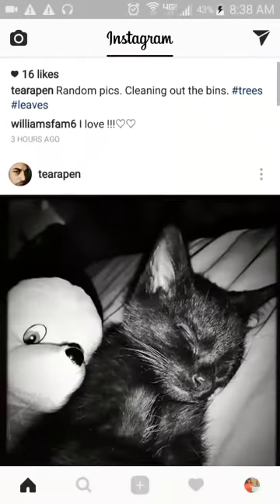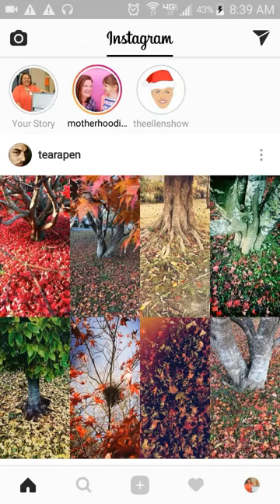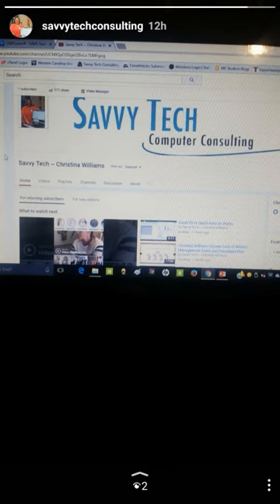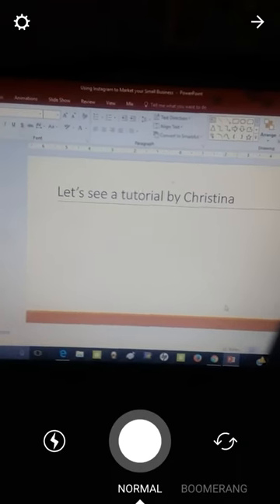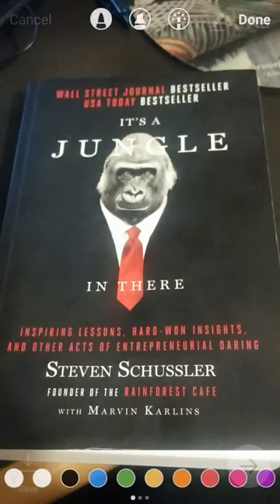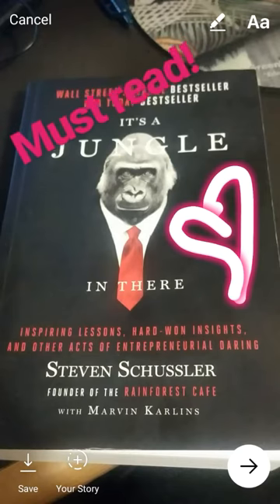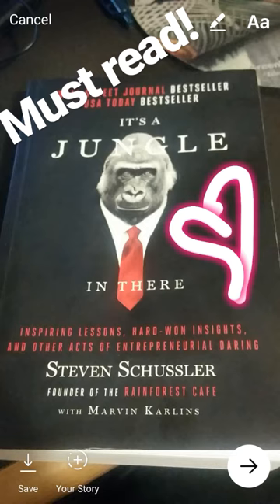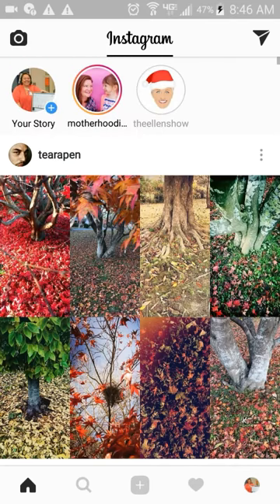How to use Instagram Stories